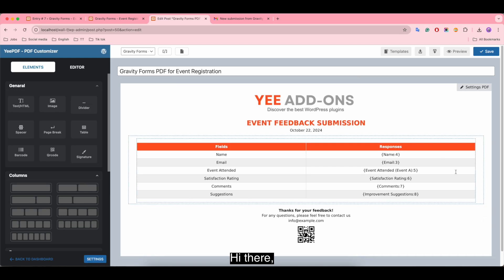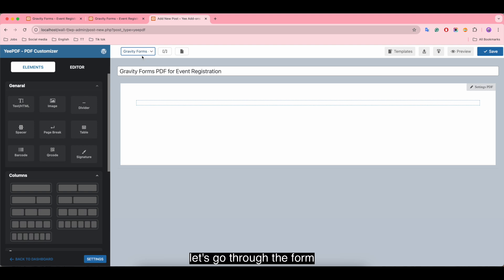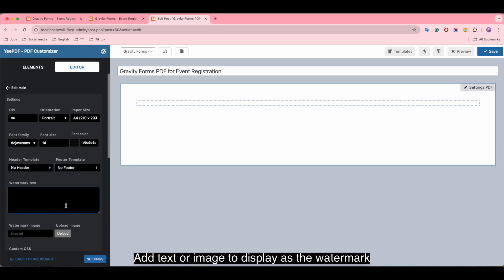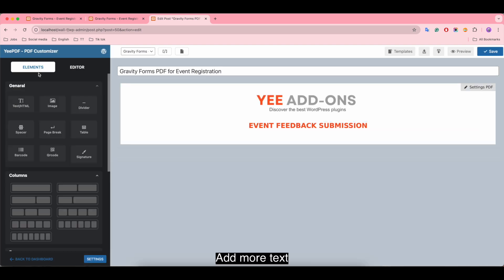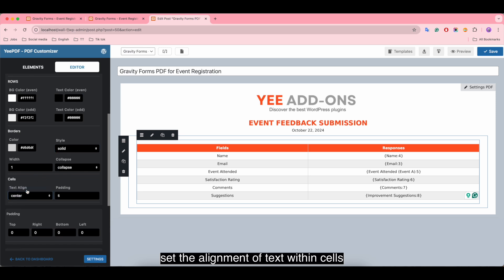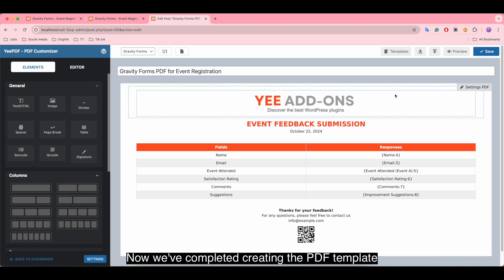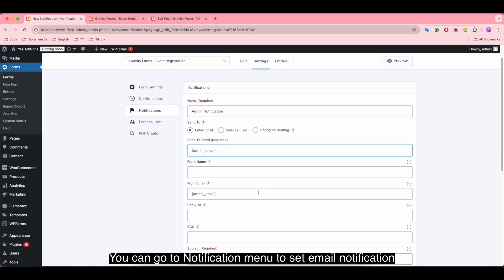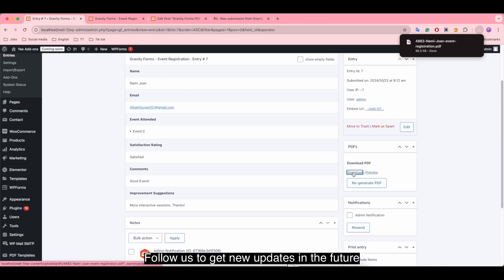How To Create PDF Templates for Gravity forms?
In this video, we’ll guide you through the process of creating custom PDF templates for Gravity forms. Whether you want to generate professional-looking documents for your form submissions or streamline your workflow, this tutorial has you covered!

📌 Timestamps:
00:00 Introduction
00:42 Installation Plugin
01:09 Access PDF and gather form fields
02:07 Design the PDF template
05:18 Insert shortcodes
07:42 Save and Have a preview
07:48 Integrate PDF Template with Gravity Forms
09:19 Test the PDF generation
10:22 Download PDF files from Forms - Entries